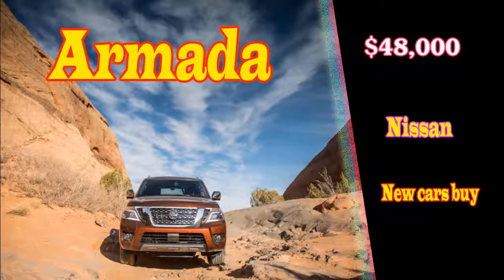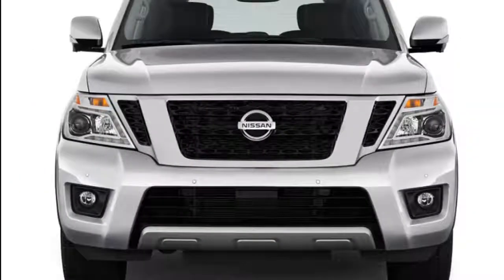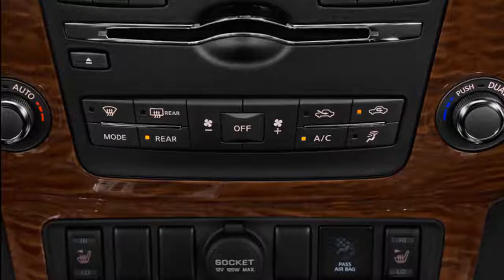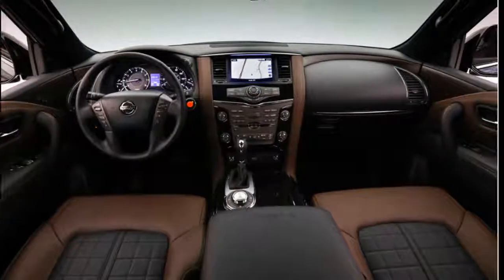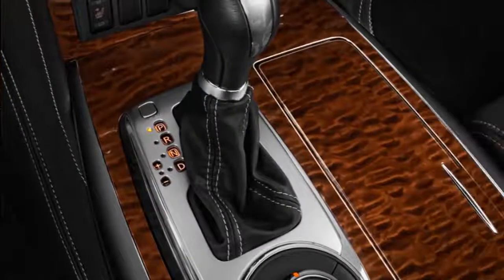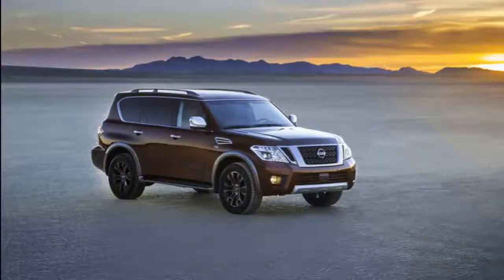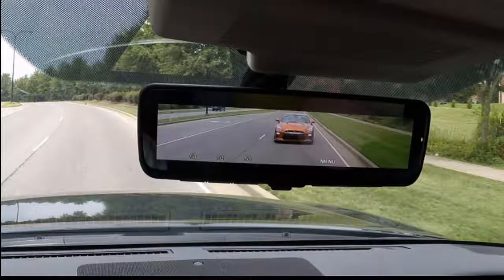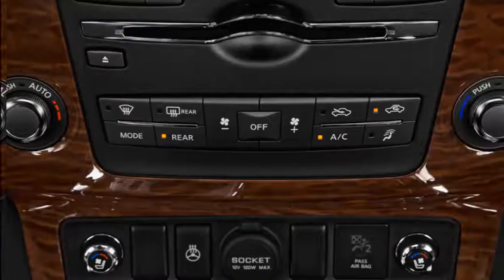2019 nissan armada towing capacity | 2019 nissan armada gas mileage | Cheap new cars .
2019 nissan armada towing capacity | 2019 nissan armada gas mileage | Cheap new cars .
Only offered with a 5.6-liter V-8 that makes 390 horsepower, the Armada is capable and competent albeit very thirsty. A 7-speed automatic is mated to the big V-8 and sends power to the rear wheels, or all four wheels when equipped. Like other body-on-frame SUVs, the Armada is rated to tow sizable toys. When equipped, the Armada can drag up to 8,500 pounds behind its rear bumper, enough for a boat or camper or trailer full of toys.
2019 nissan armada towing capacity | 2019 nissan armada gas mileage | Cheap new cars - The Armada’s best features are found inside, with plenty of room in the front two rows for adults and a third row that’s best suited for children. Cargo space is reasonable when all three rows of seats are in place, but the Armada maxes out with more than 95 cubic feet of room with the first two seats out of the way—a sea of empty space, perhaps...
Respect.